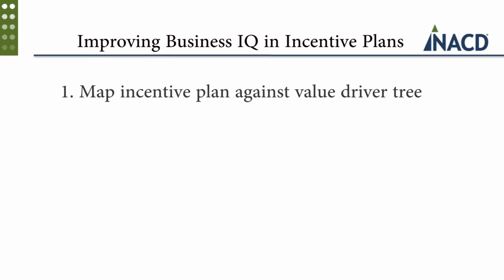Business IQ and Compensation Plan Design - NACD BoardVision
This episode of NACD BoardVision discusses the importance of knowing your business model and value driver tree in order to form a successful compensation plan.  Join Christopher Y. Clark, publisher of NACD Directorship Magazine, and Yvonne Chen, managing director of Pearl Meyer & Partners, as they talk about how business IQ integrates with incentive plan design.

The National Association of Corporate Directors (NACD) is the recognized authority focused on advancing exemplary board leadership and establishing leading boardroom practices. Informed by more than 35 years of experience, NACD delivers insights and resources that more than 14,000 corporate director members from the public, private and non-profit sectors rely upon to make sound strategic decisions and confidently confront complex business challenges. NACD provides world-class director education programs, national peer exchange forums, and proprietary research to promote director professionalism, ultimately enhancing the economic sustainability of the enterprise and bolstering stakeholder confidence. Fostering collaboration among directors, investors, and governance stakeholders, NACD is shaping the future of board leadership.